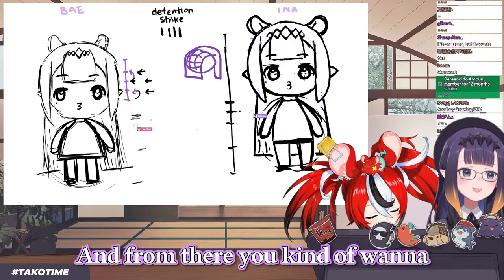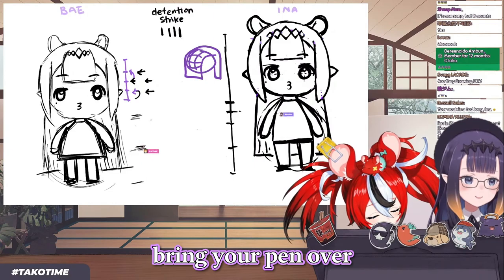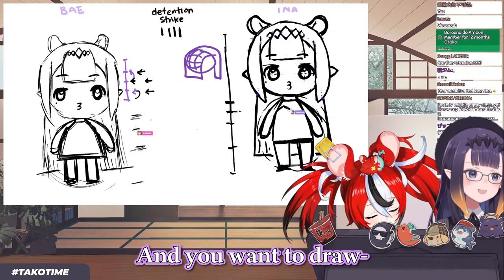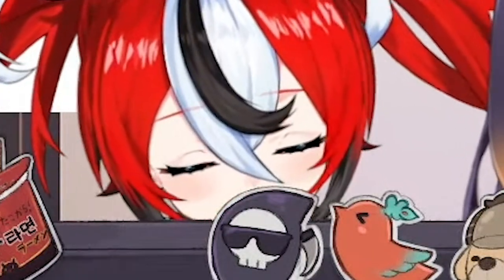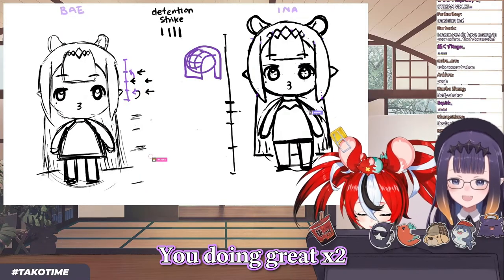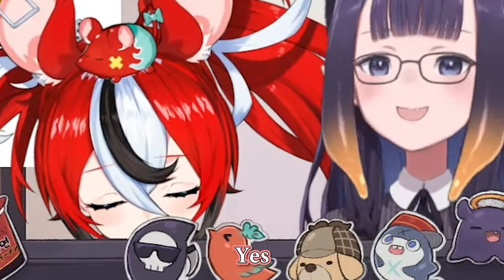Ina's Mountains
▶Source Clips.

▶Vtubers Channel.

▶Thumbnail
Bae

▶Hashtag.